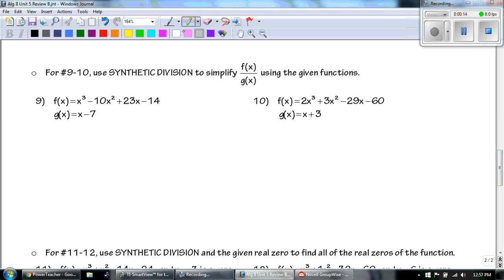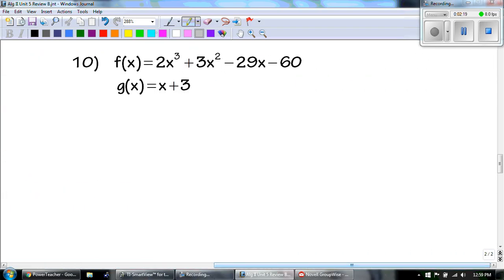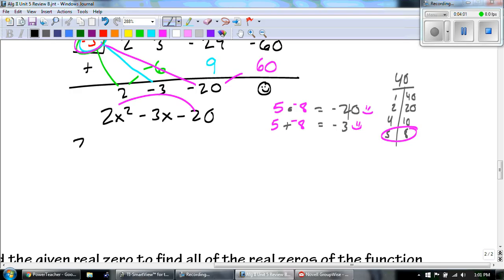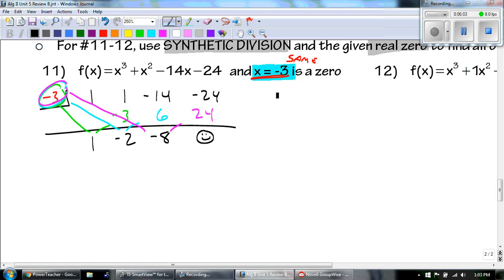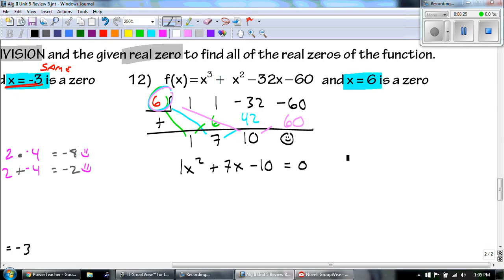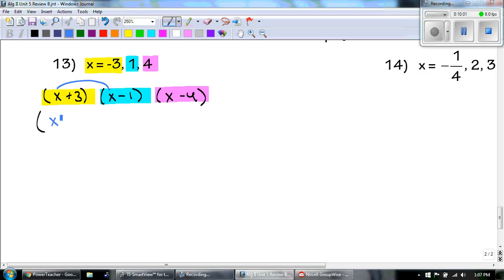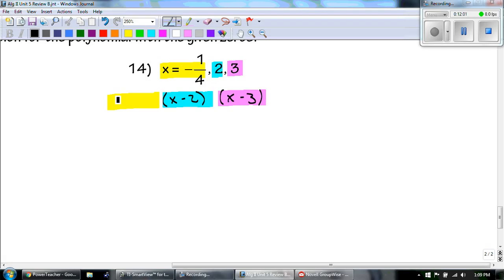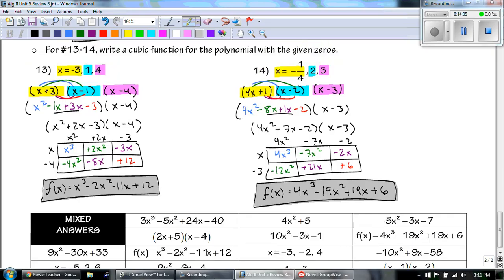AT Algebra II Unit 5 Review B - video 2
ATHS Algebra II Unit 5 Review B - video 2
Back side of review